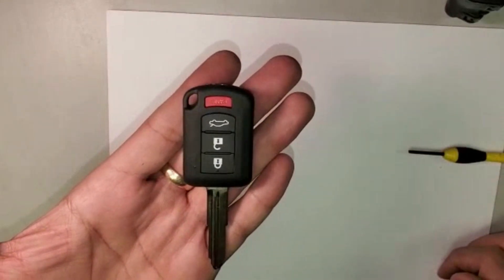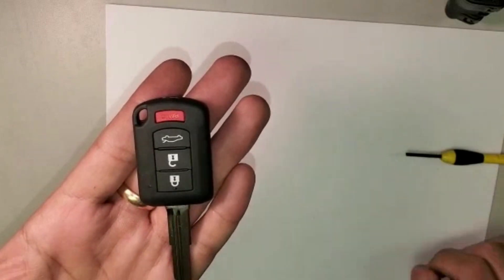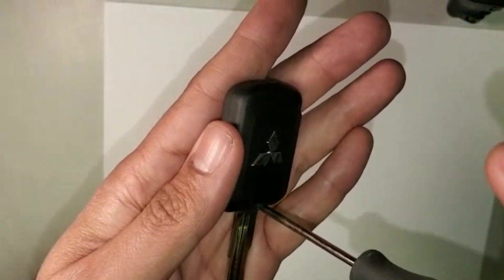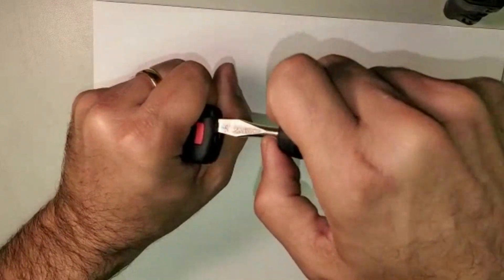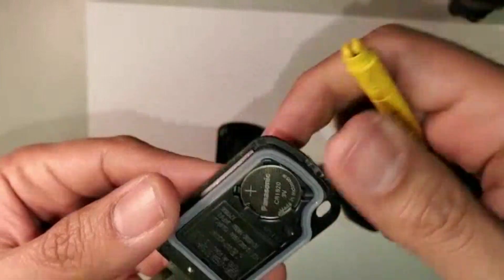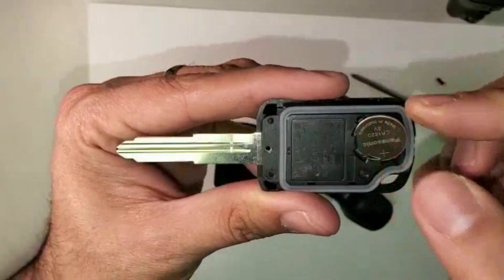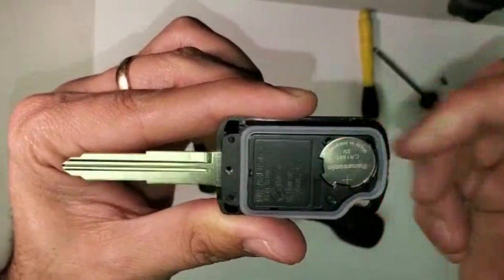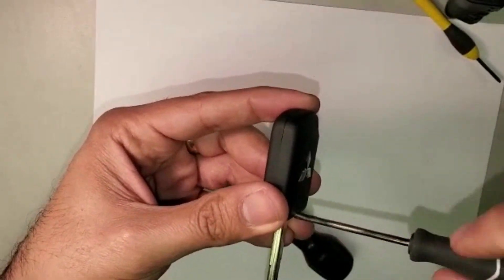Mitsubishi Eclipse, Lancer, Mirage, Outlander Transponder Key Battery Replacement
This transponder key fits the following models (partial list):
Mitsubishi Eclipse
Mitsubishi Lancer
Mitsubishi Mirage
Mitsubishi Outlander

An easy way to replace your Mitsubishi transponder key battery. A step by step DIY video with all the information you need.

Type of battery: CR-1620

Similar keys:
OUCJ166N
OE: 6370C135
6370B945
6370B944
6370B904